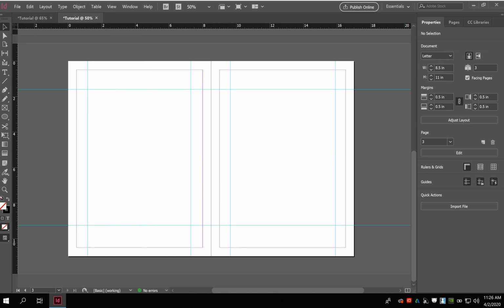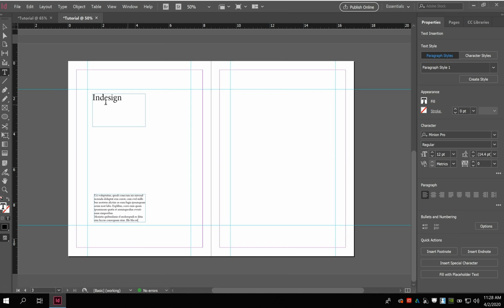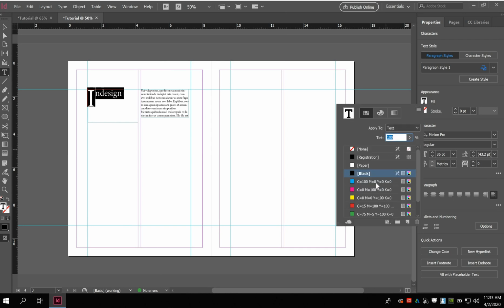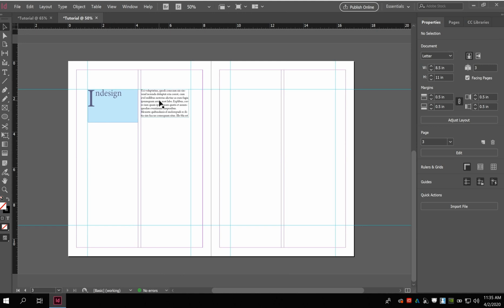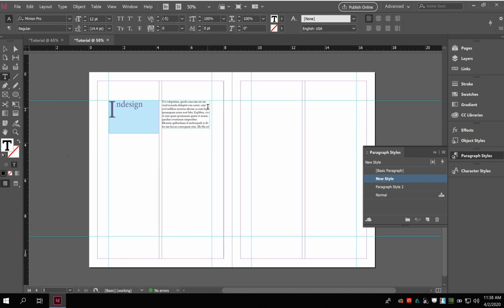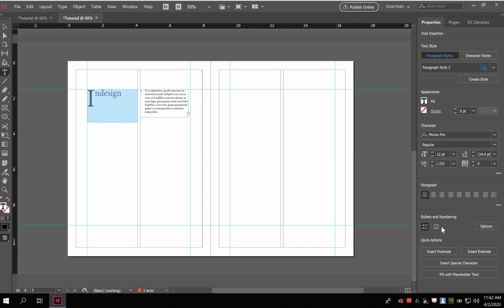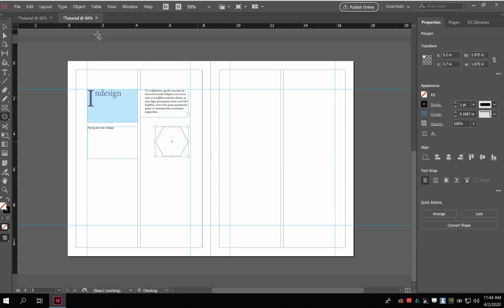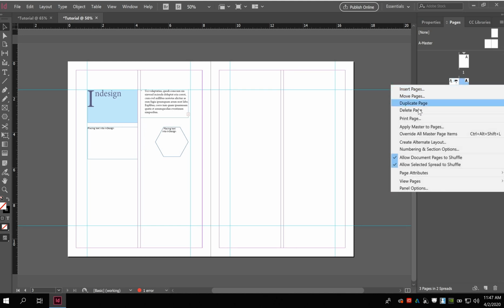[InDesign] Text Tutorial